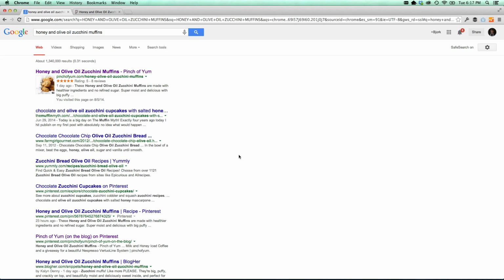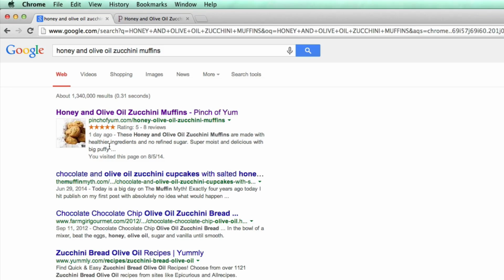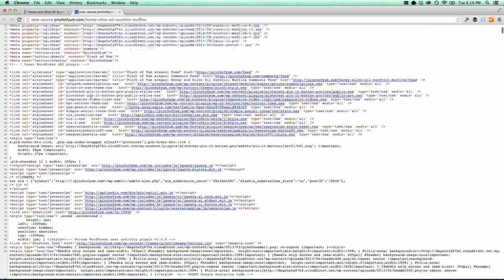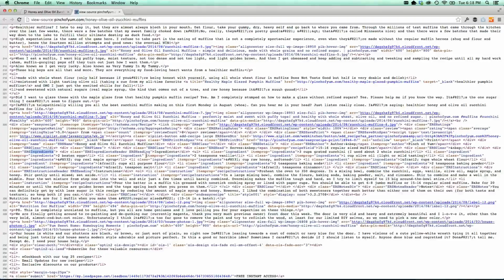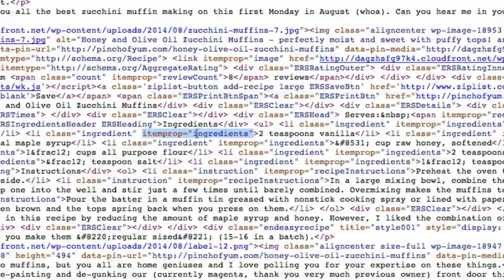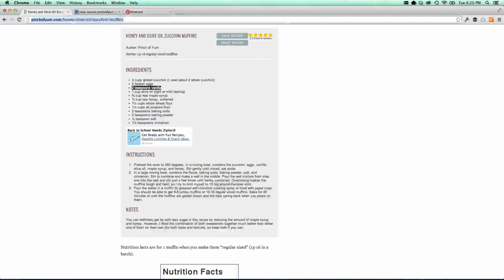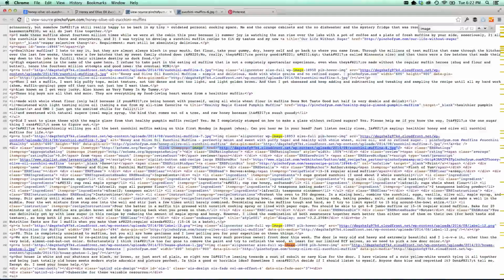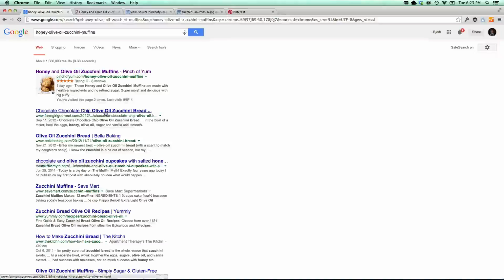What is Recipe Schema?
Do you have a food blog? If you do you should know what recipe schema is and how it impacts your blog.

Your can read the full blog post on Food Blogger Pro